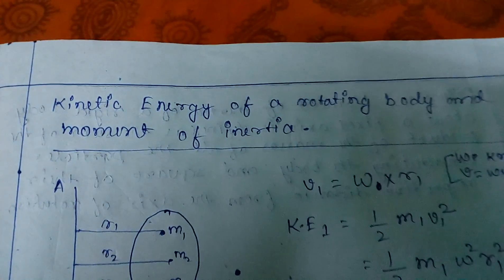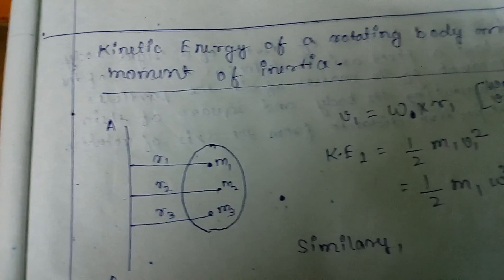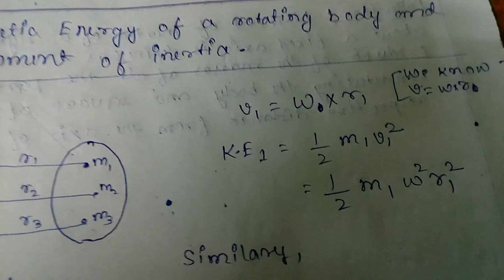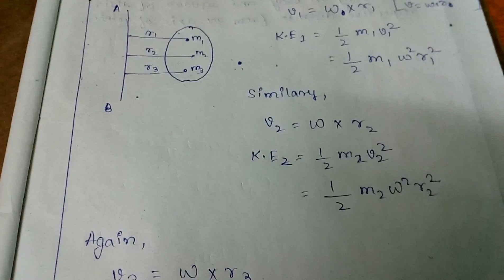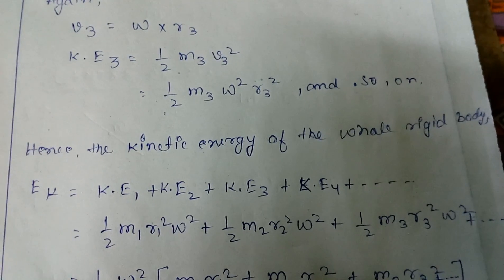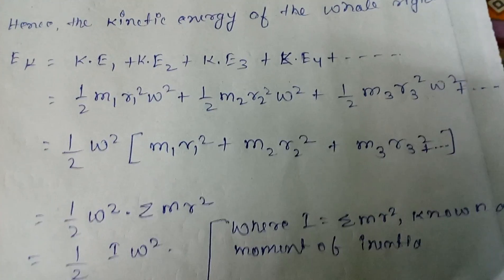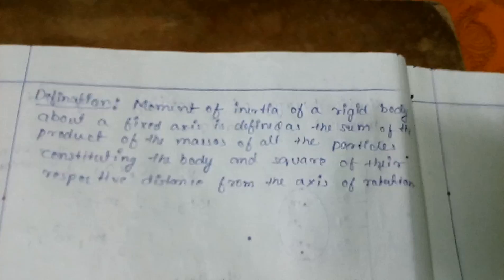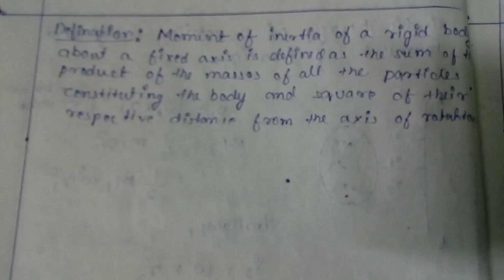Kinetic Energy of a Rotating Body and Moment of Inertia.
Kinetic energy of a rotating body and moment of inertia definition.